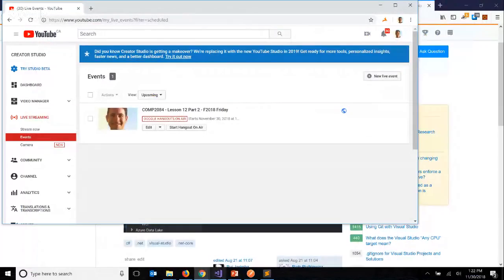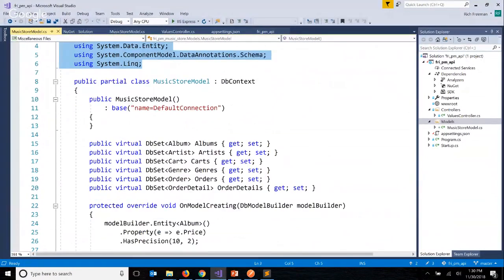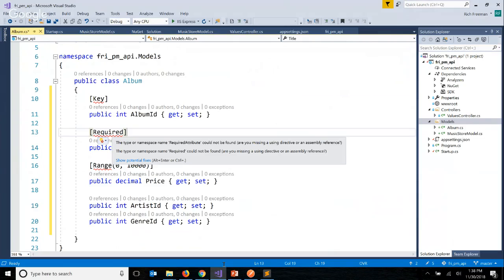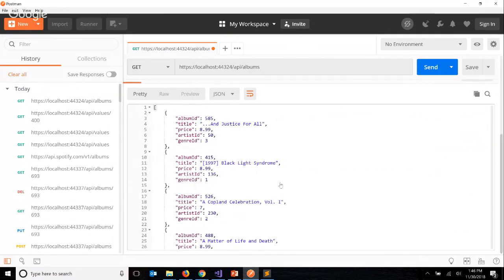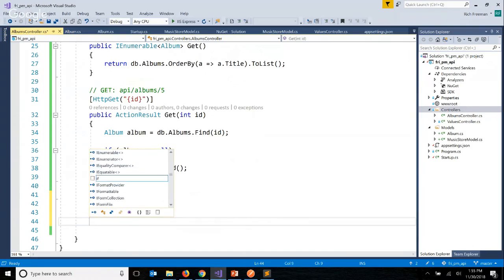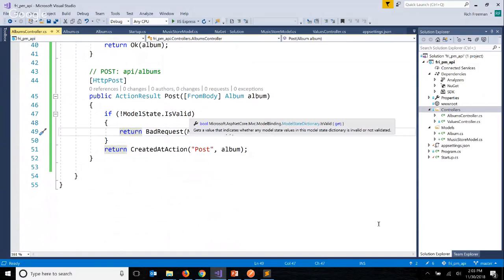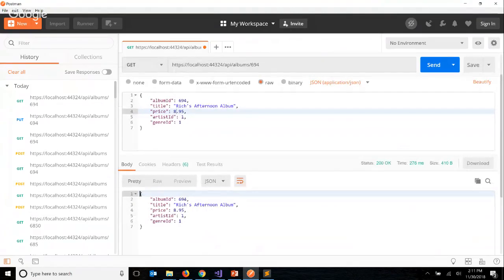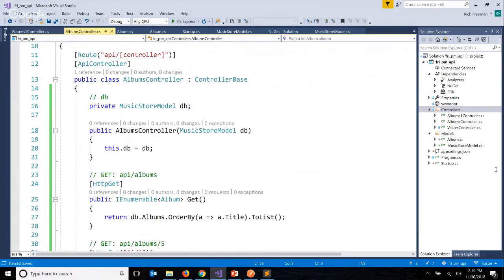COMP2084 - Lesson 12 Part 2 - F2018 Friday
Building the music store API